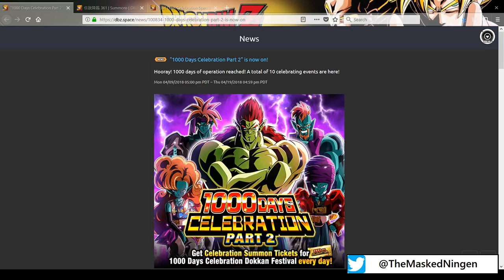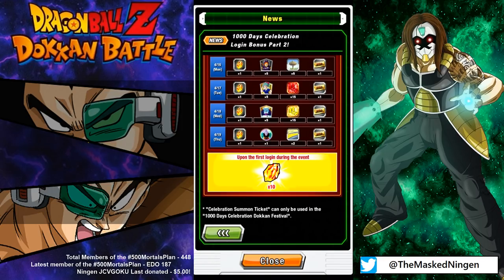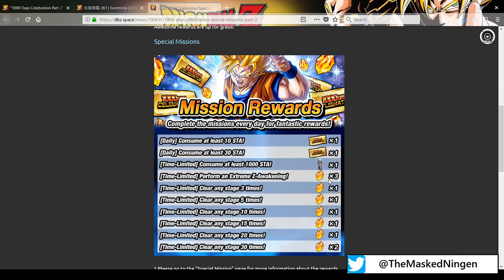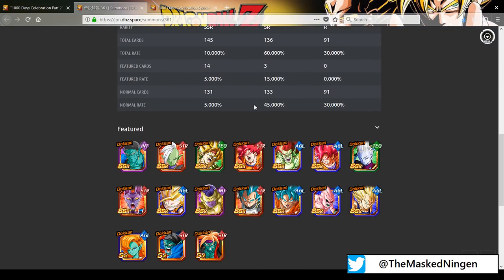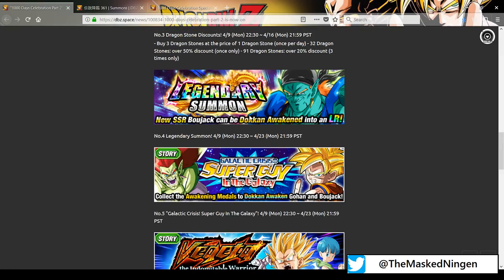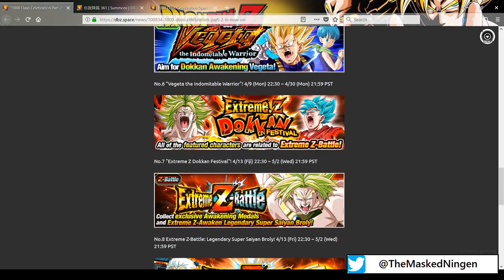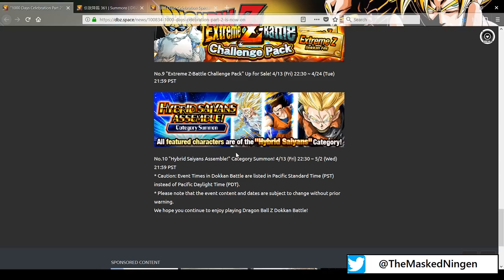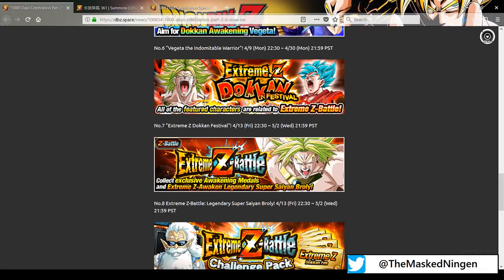1000 Days Celebration Part 2! LR Bojack! Broly EZA! EVERYTHING you need to know! (DBZ Dokkan Battle)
The news has updated with all the details of the 1000 days celebration part 2! Let's go over all the events, banners and goings on for the next week or so!